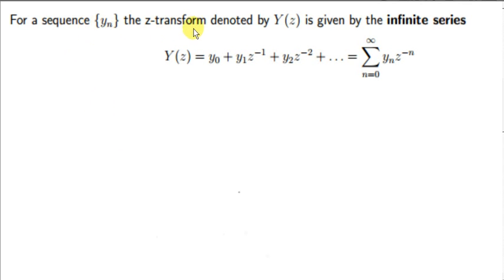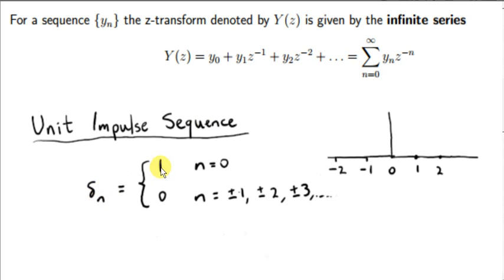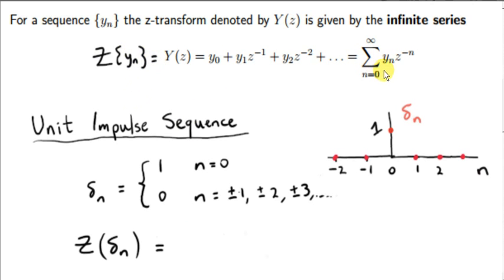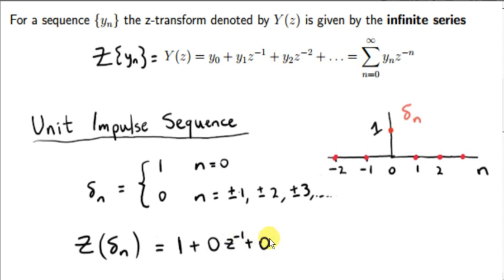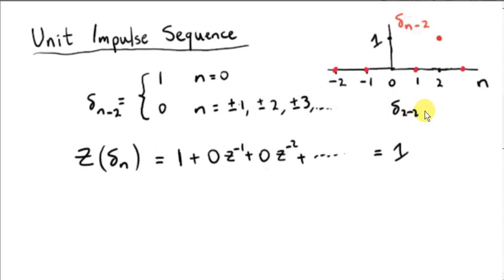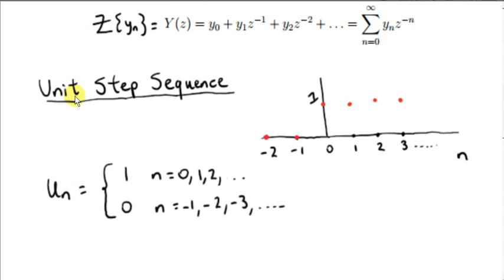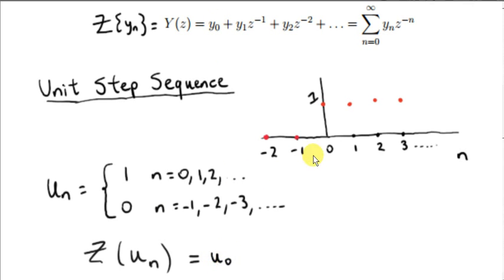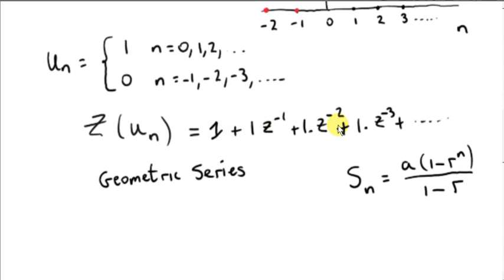Z Transforms - Unit Impulse and Geometric Sequences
Introduction to the Z - Transform of a sequence.